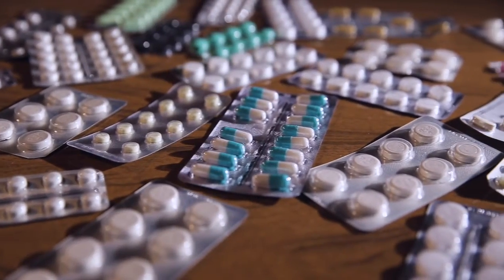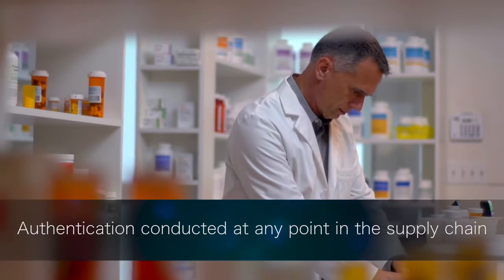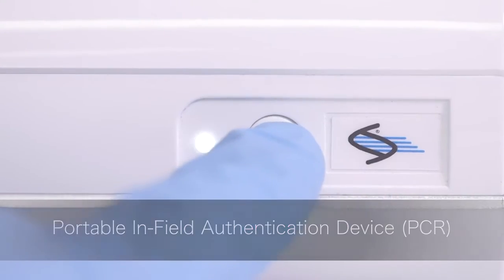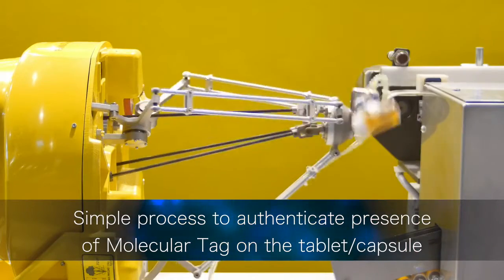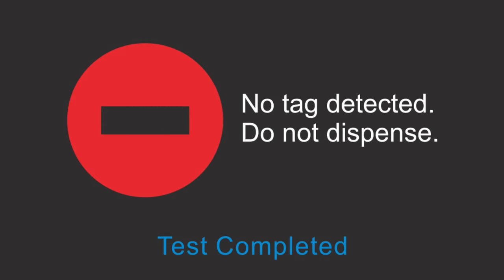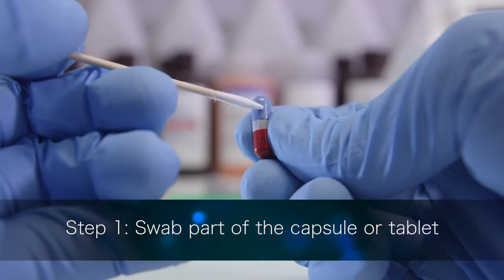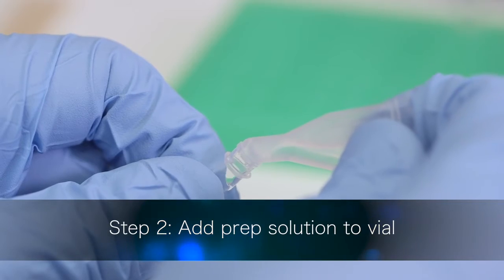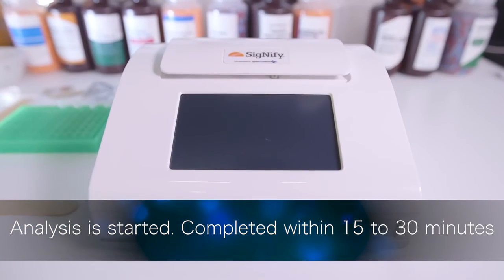Authentic Pharmaceuticals — Trust is Only a Molecule Away™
DNA Molecular Tags Applied to Tablets Via Ink Through our partners, DNA Molecular Tags have been applied to pharmaceutical-grade, edible ink that would be utilized for printing on pharmaceutical capsules or tablets. DNA Molecular Tags Applied to Pharmaceutical Packaging Utilizing ink as a carrier, DNA Molecular Tags can be applied to the packaging of any pharmaceutical product, fully securing the package. Barcode labels can be printed with the DNA Molecular Tag, enabling complete track and trace.